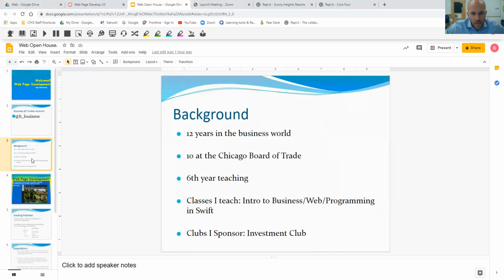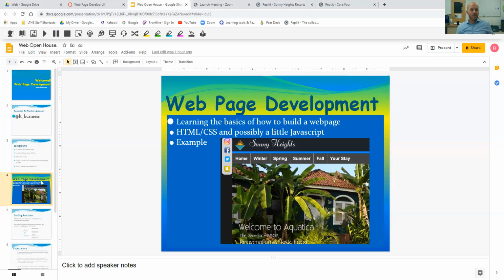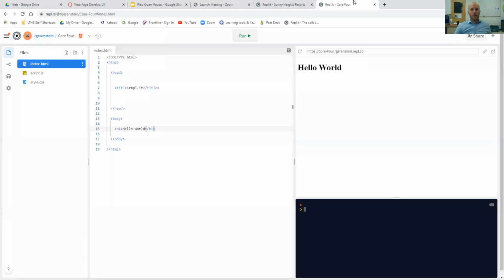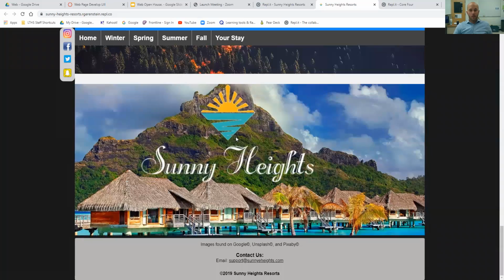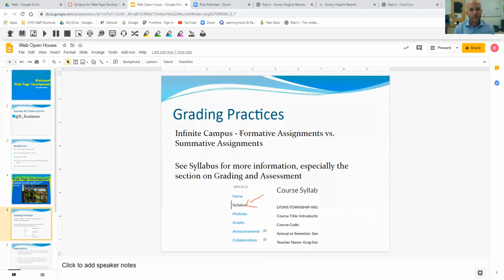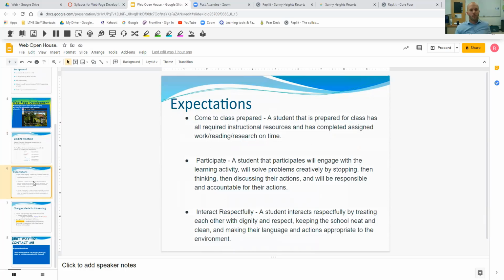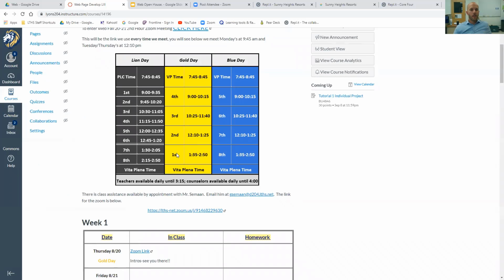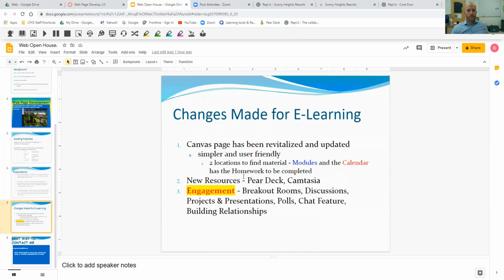Gerenstein, Ryan Web Page Development